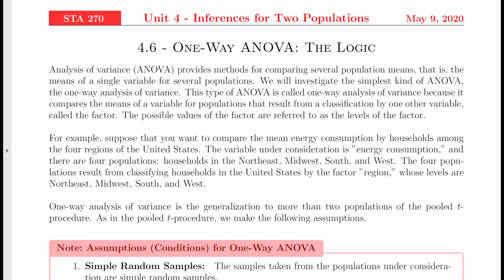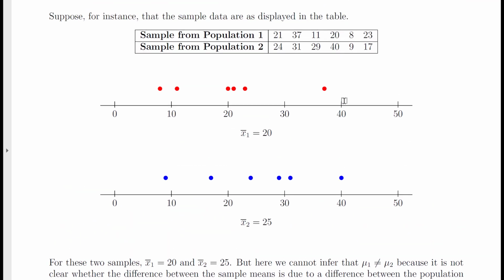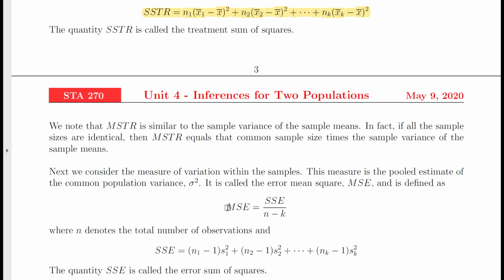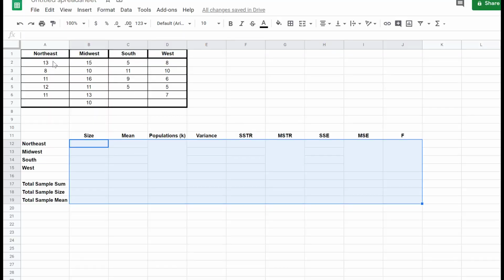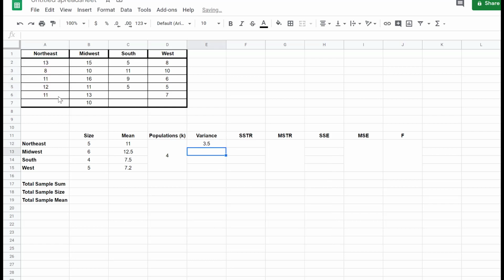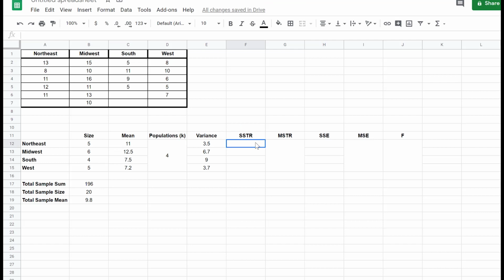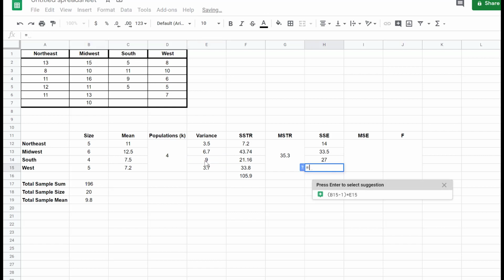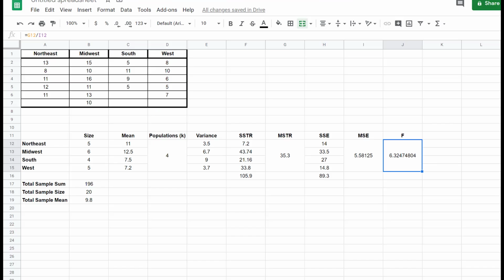STA 270 - 4.6 - One Way ANOVA: The Logic